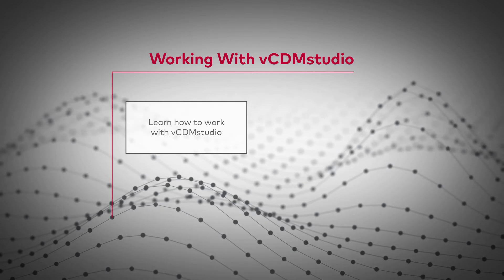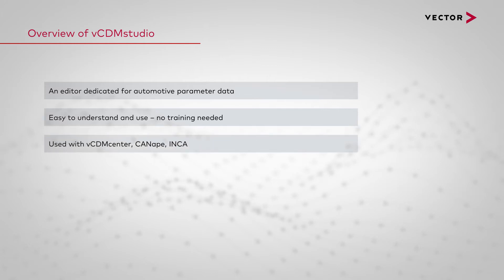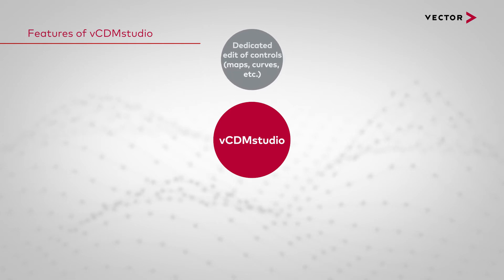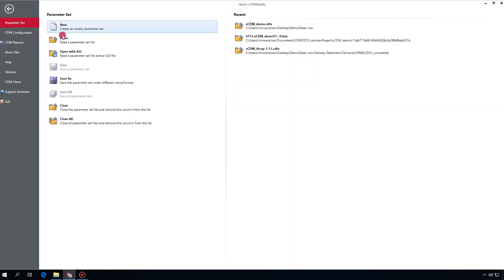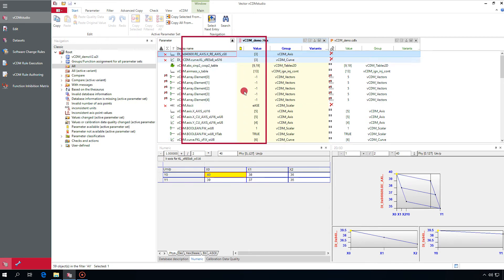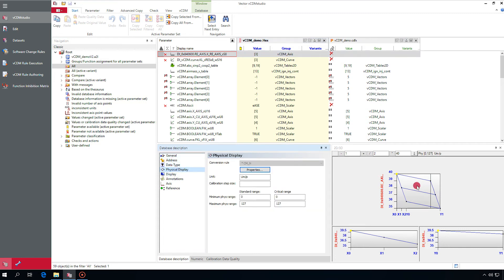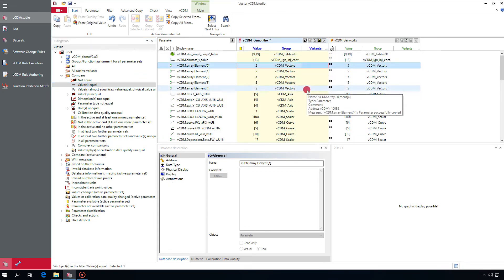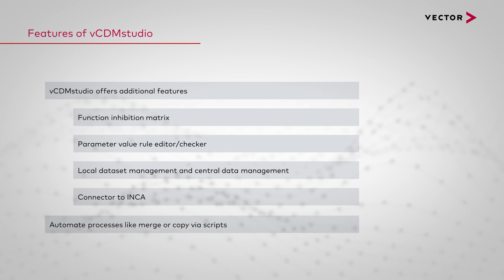vCDM Tutorial - Working With vCDMstudio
You want to learn the basics of vCDM ? Or tips on how to work even more efficiently with vCDM? In this tutorial series, all important steps will be presented and explained to you. You can also find more information on our website.